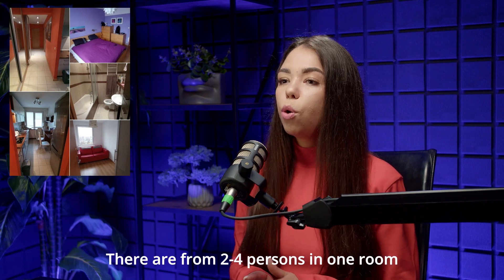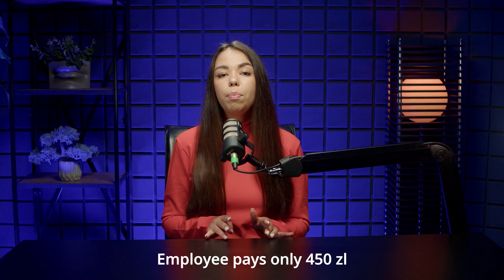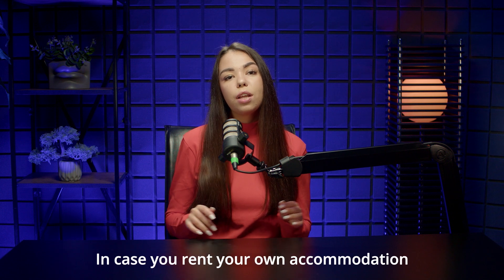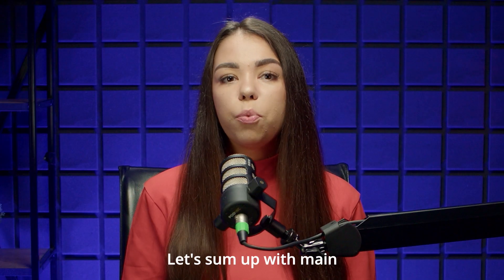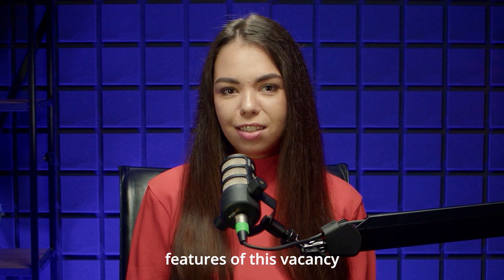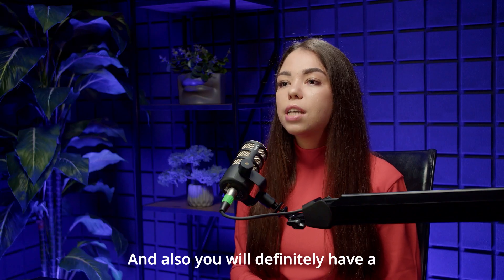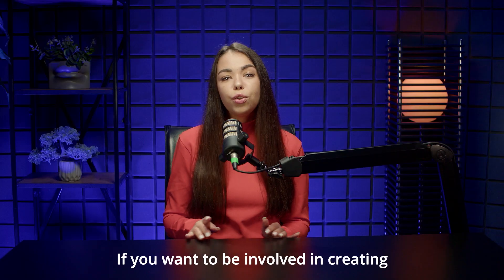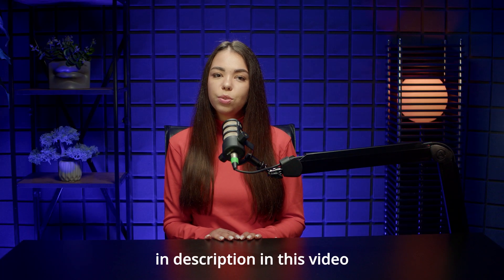Car parts production, factory worker in Poland: Salary, Duties & Benefits.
Go to our website and apply now. Our managers will help you with application procedure.

Looking to work in a dynamic factory setting in Poland?
This vacancy offers up to 4000 PLN/month (≈ €900) with added benefits for those under 26 or considering studying in Poland. In this video, we break down the job's requirements, varied duties from assembling to quality control, and the tri-shift system. Plus, discover the perks of employer-provided accommodation close to your workplace. Whether you're a local, a student, or considering relocation, this job might be your next big step.

0:00 General information
0:27 Location and Salary
01:04 Requirements
01:24 Duties
01:42 Schedule
02:00 Accommodation
02:31 Summary and benefits